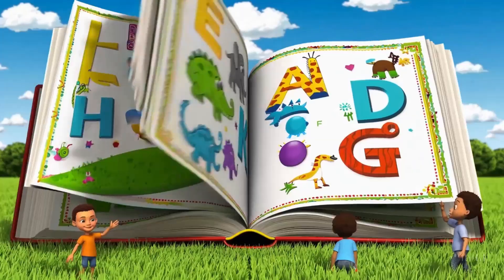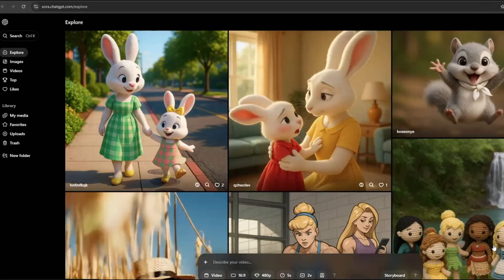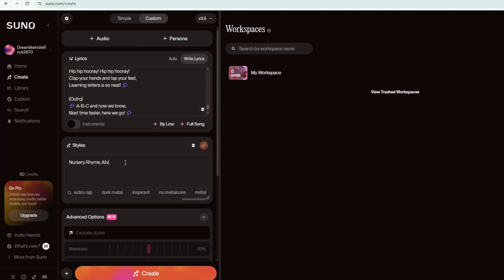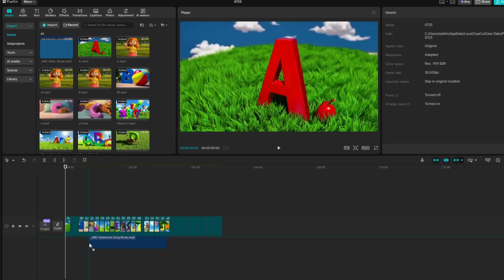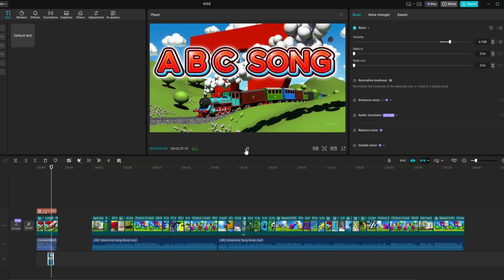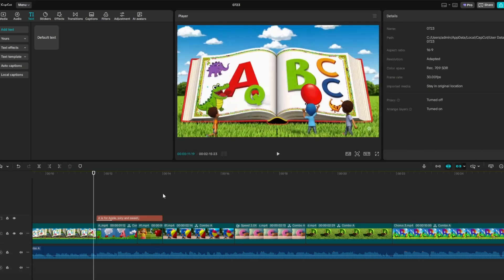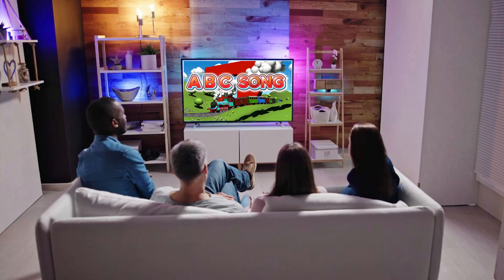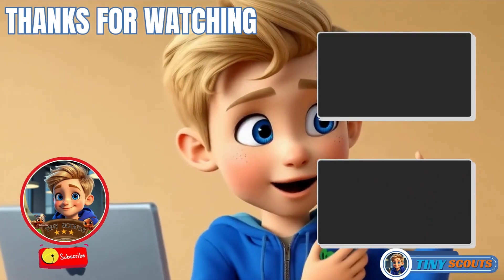How to Create 3D Kids Animated Learning Videos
Are you ready to make fun, engaging, and viral 3D animated learning videos for kids? You’re in the right place! In this video, we’ll show you exactly how to create eye-catching kids content that parents love and kids can’t stop watching.

We’ll break down the entire process step by step — from generating ideas and designing cute characters, to adding catchy songs and editing everything into one amazing video. You’ll learn practical 3D animation and editing techniques that will help you make your own kids learning videos stand out.

✨ Whether you’re just starting out or looking to level up your content, this guide will help you bring your ideas to life and reach millions of young viewers around the world.

✅ Watch until the end so you don’t miss any tips, tricks, or secrets to creating engaging 3D kids animation that keeps kids learning and having fun!